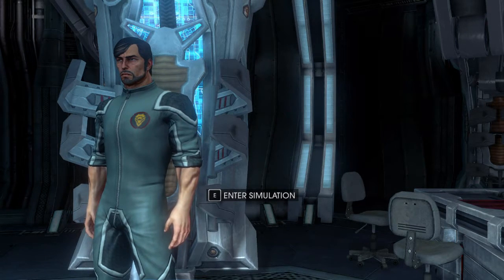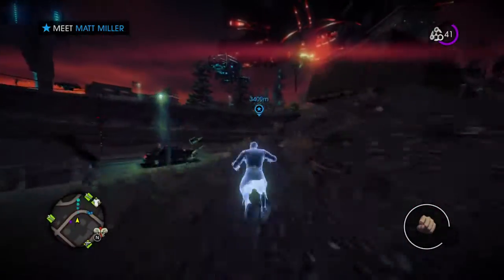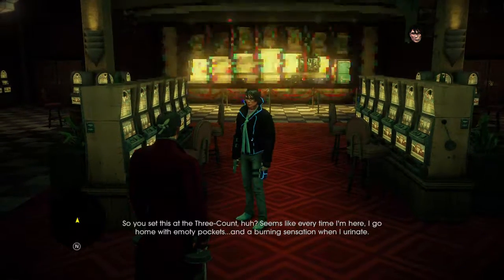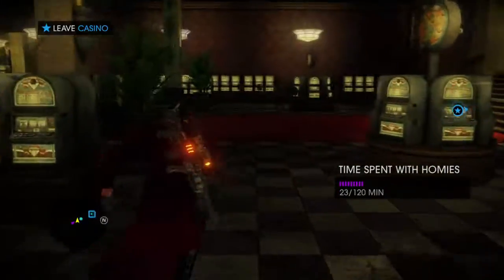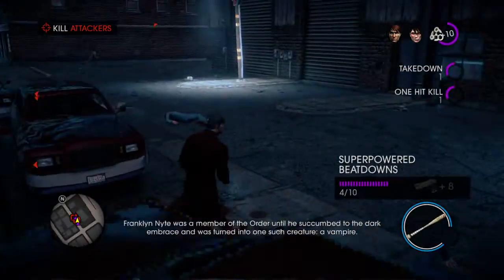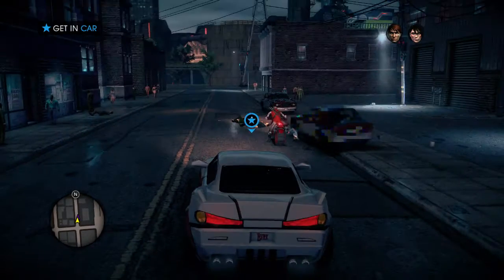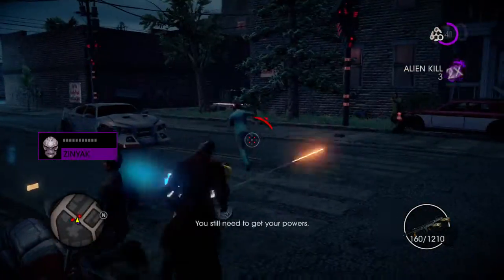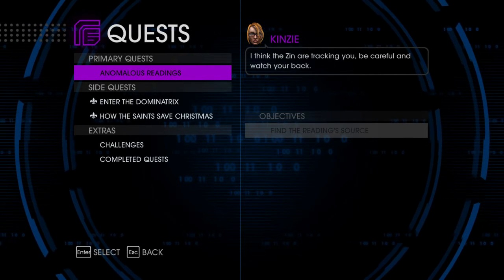Saints Row IV Episode 24: NyteBlade Fan Fic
In this episode we do a loyalty mission for Matt and go figure it's all about NyteBlade